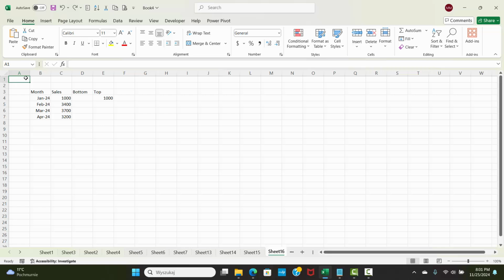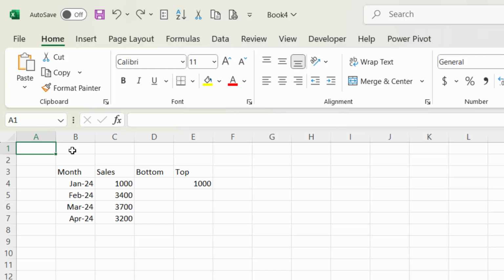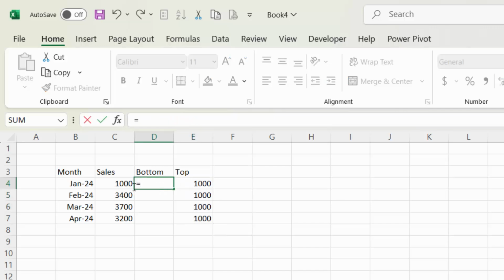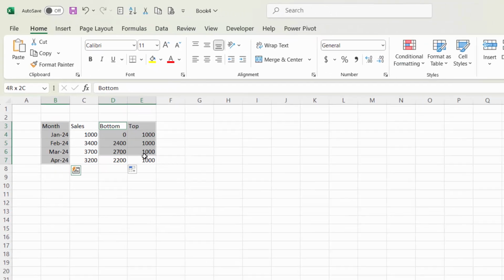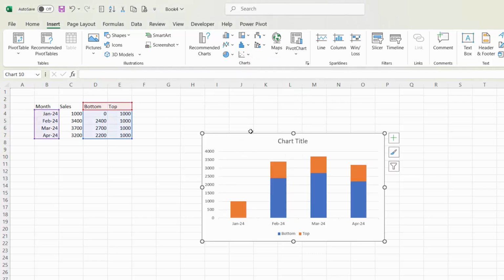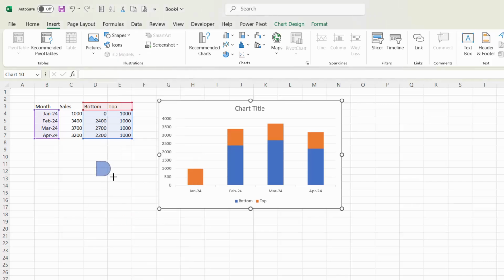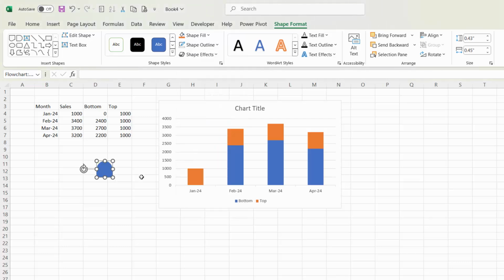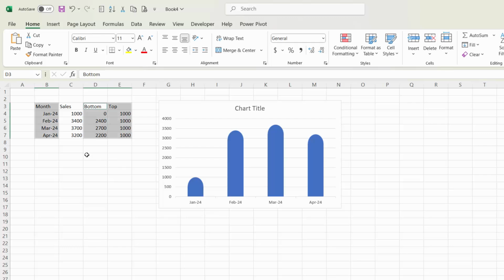How to Make a Beautiful Excel Chart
Want to transform your data into stunning visuals? In this tutorial, we'll show you how to create beautiful and professional-looking Excel chart with ease! Whether you're a beginner or looking to polish your Excel skills, this video will guide you through the process step by step.